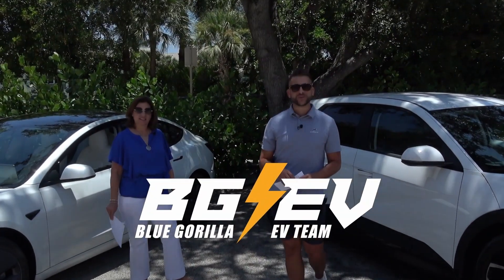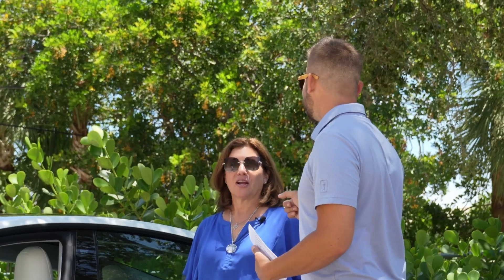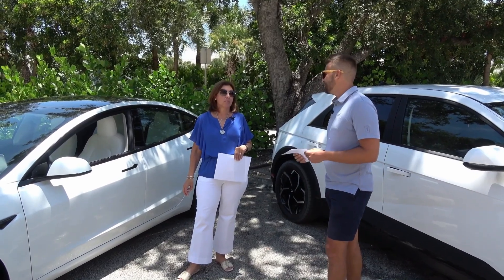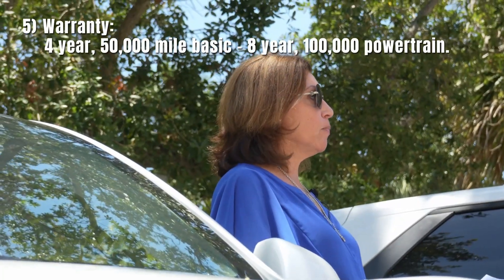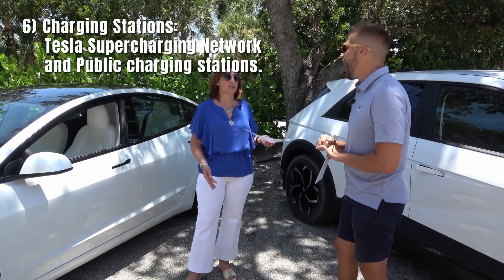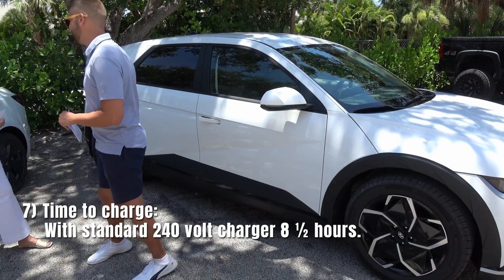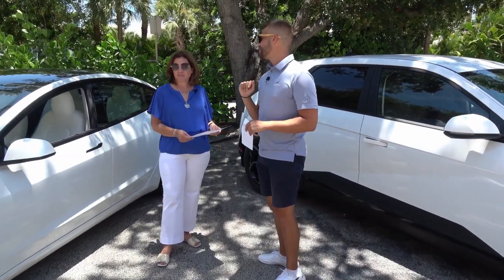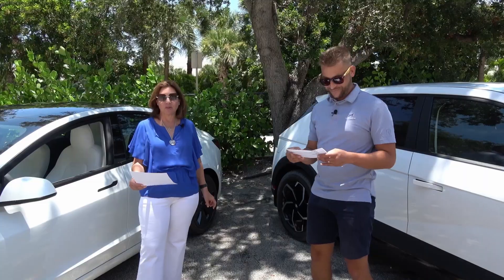Tesla Model 3 vs Hyundai IONIQ 5 Comparison - Which One Should You Buy?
Chapters:
00:00 Intro
00:35 Base Price
00:50 Federal Incentive
1:03 MPGe
1:35 Warranty
2:00 Charging Stations
2:22 Time to Charge
3:02 Interior Space
3:15 Apple Car Play/Android Auto
3:47 Transition from ICE to Electric

TESLA Model 3 Facts
1.) Base Price: $57,990
2.) Federal Incentive: $0
3.) MPGe: 134 city, 126 highway, 131 combined
4.) Range: 334 Miles
5.) Warranty: 4 year, 50,000 mile basic – 8 year, 100,000 powertrain.
6.) Charging Stations: Tesla Supercharging Network and Public charging stations.
7.) Time to charge: With standard 240 volt charger 11 ½ hours. At Tesla
Supercharging station charge from 2% to 80% in 28
minutes.
8.) Interior Space: 97 cubic feet
9.) Apple Car play/Android Auto: No - unless you buy an adapter.
10.) Transition from ICE to Electric? 1-10?

IONIQ 5 Facts
1.) Base Price: $44,000
2.) Federal Incentive: $7,500
3.) MPGe: 132 city, 98 highway, 114 combined
4.) Range: 303 Miles
5.) Warranty: 5 year, 60,000 miles basic – 10 year, 100,000 powertrain.
6.) Charging Stations: Public shared only. No Tesla Superchargers - unless you buy an adapter.
7.) Time to charge: With standard 240 volt charger 8 ½ hours. With 350 kW DC Charger, 10% to 80% in 18 minutes.
8.) Interior Space: 106 cubic feet
9.) Apple Car play/Android Auto: Yes, Wired only.
10.) Transition from ICE to Electric? 1-10?